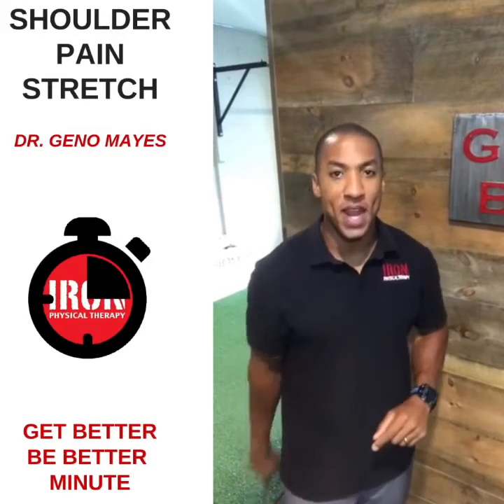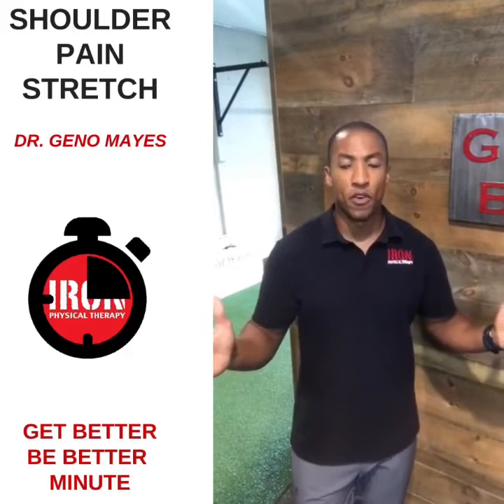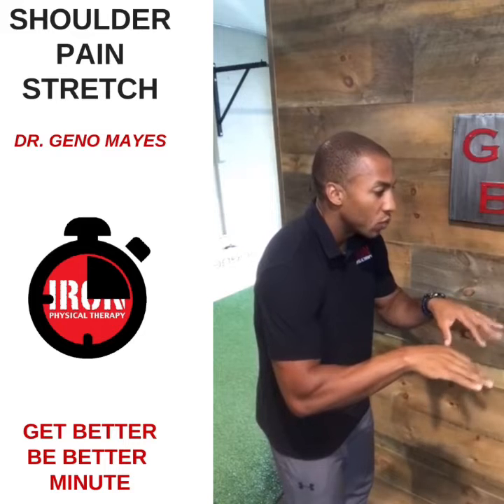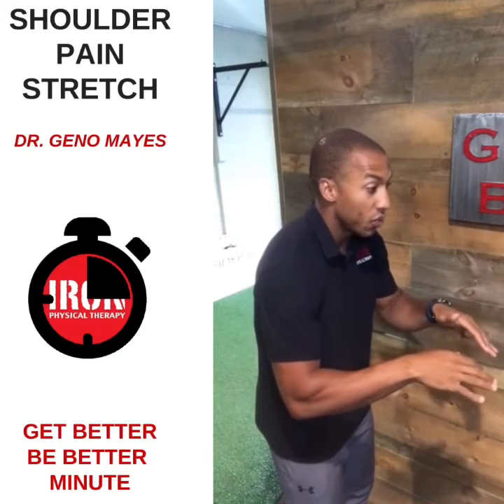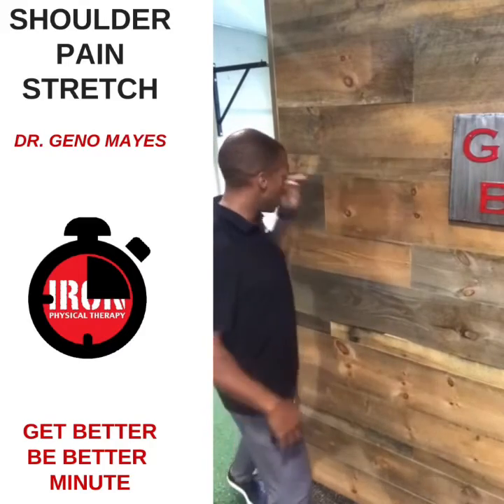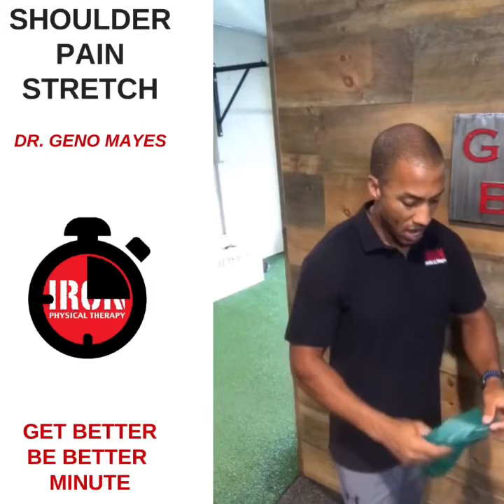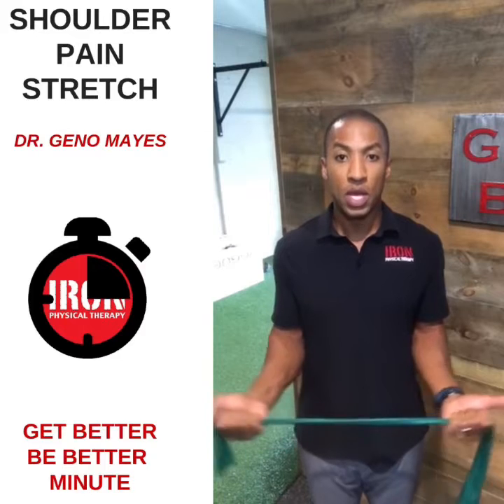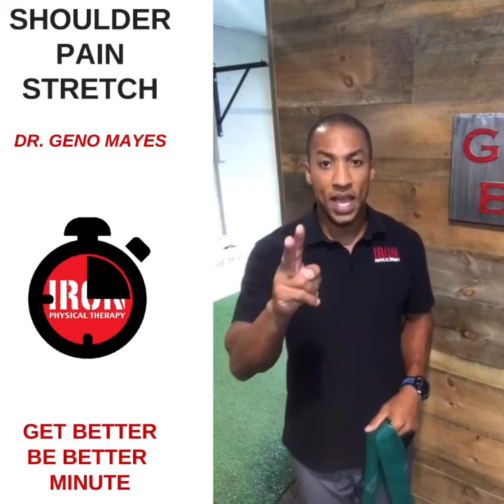2 Shoulder Exercises for Daily Pain Relief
Bad posture, being on the computer all day, or a tough chest workout can all be causes of minor shoulder pain. A physical therapist can help!

Watch Dr. Geno Mayes demonstrate 2 shoulder exercises that are effective in relieving shoulder pain. Most sore shoulders tend to fade away within a week — sometimes quicker if you take care of it at home appropriately with the right stretches.

Loving your Get Better Be Better Minute? Go to ironpt.com to learn more about how movement heals. We have clinics in Caldwell, NJ & Midland Park, NJ.